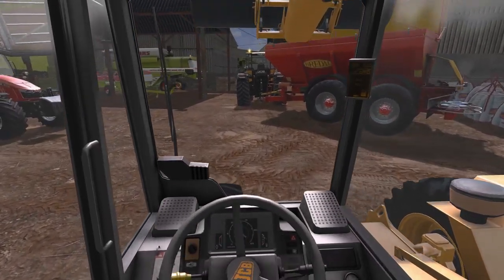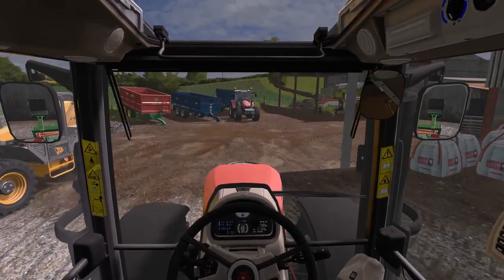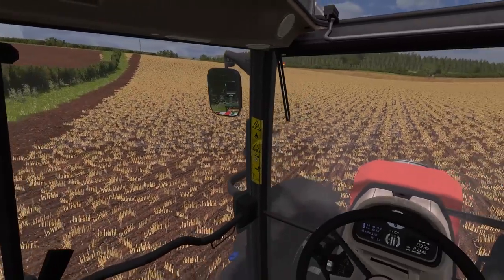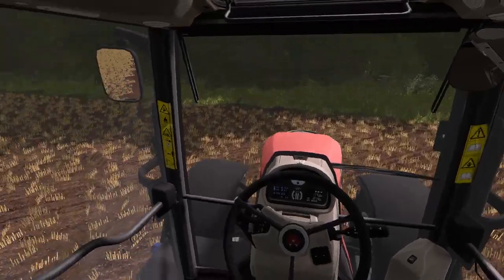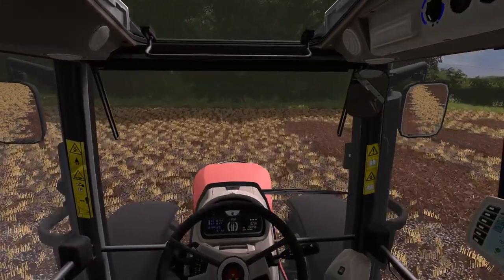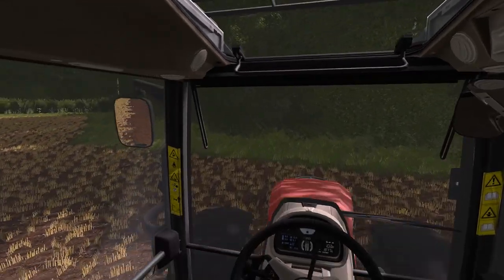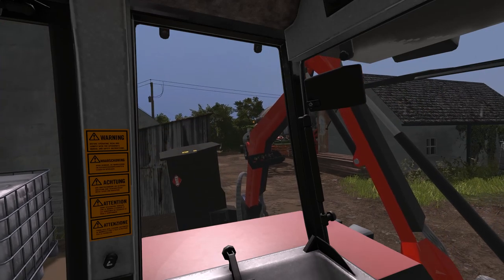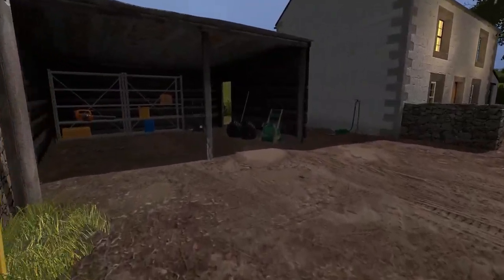THE WESTERN SHORE | Back to the Family Farm | Farming Simulator Lets Play - EP6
Welcome!

  We're finally getting the lime worked in here on the western shore, Which is a great opportunity to remove the paint from the new amazone cultivator. In other news, i head off during a rain break to pick up the new ( to us) tractor!

Handy Links:
If you're feeling generous, checkout my next PC build wishlist

6